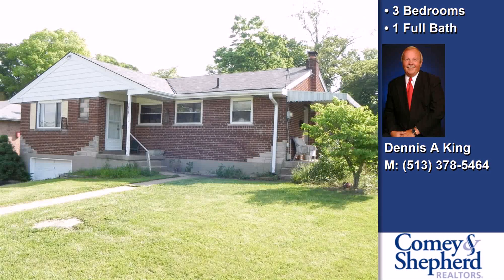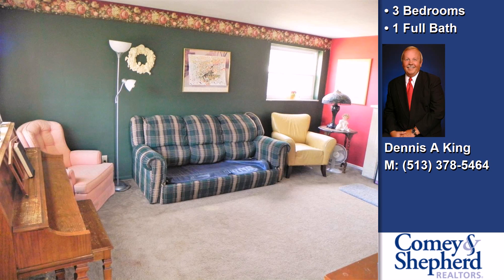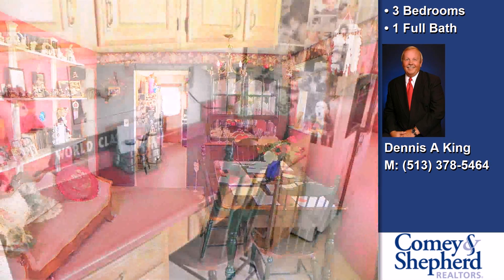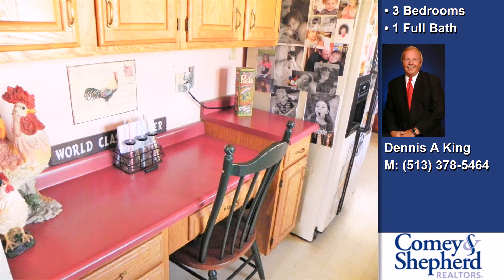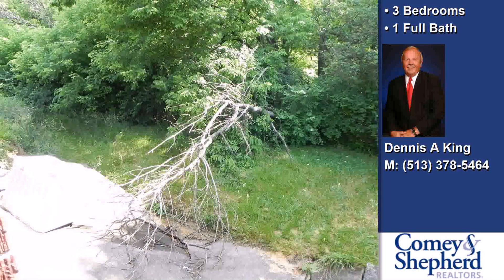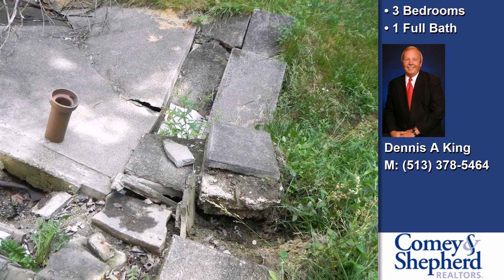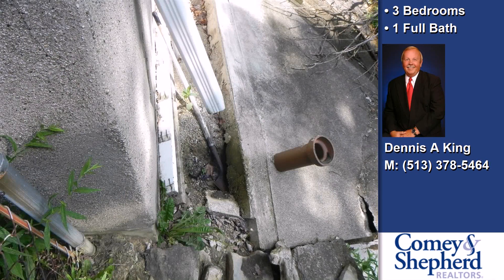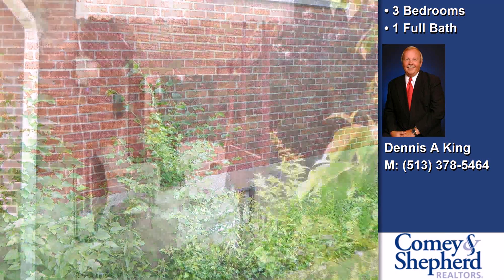3767 Creekview Drive, Sharonville, OH, 45241 Tour - $59,900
Represented by Dennis A King
Comey & Shepherd
3 Bedrooms - 1 Full Bath
3 Bedroom Brick Ranch Cash Buyers Only! Side covered porch backs to woods. Updated kitchen solid raised panel oak cabinets with planning desk. Gas heat central air located on quiet cul de sac walk to Rec Center,Pool and Library.